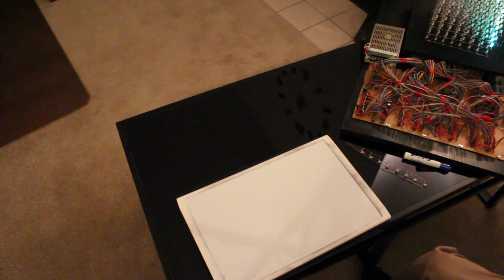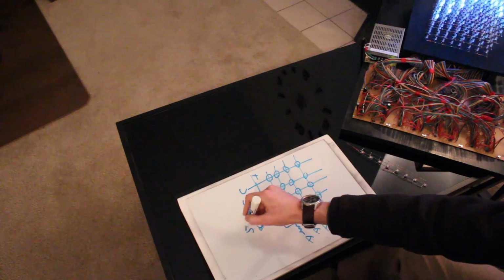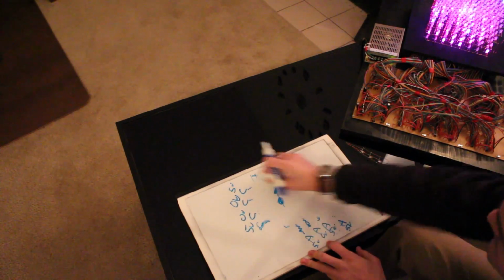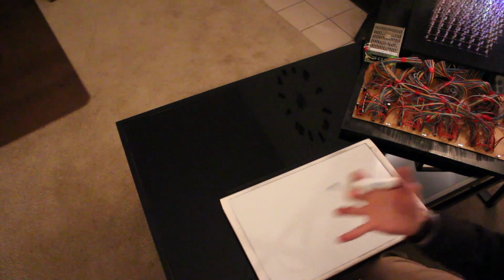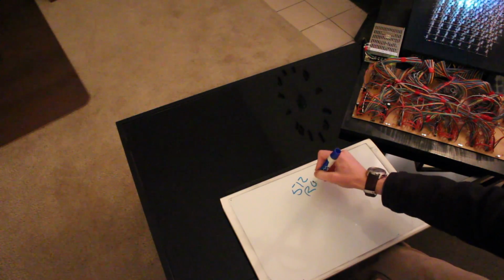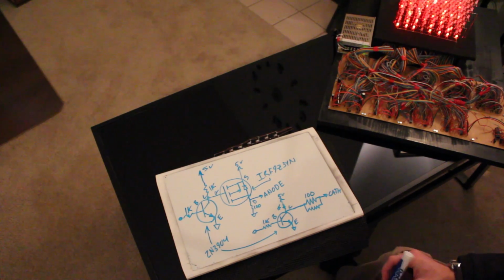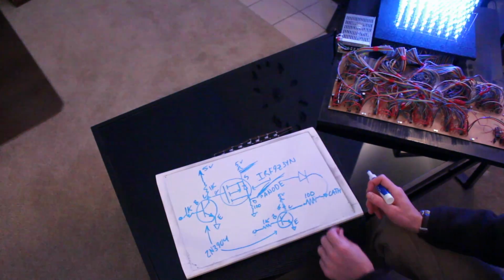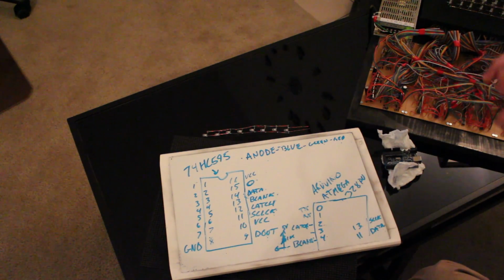How To RGB 8x8x8 LED CUBE - THEORY